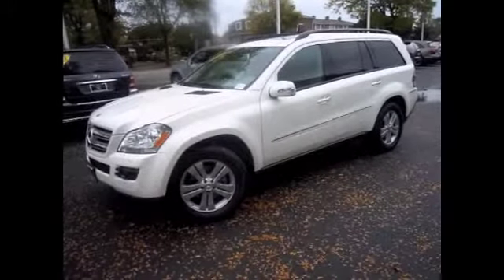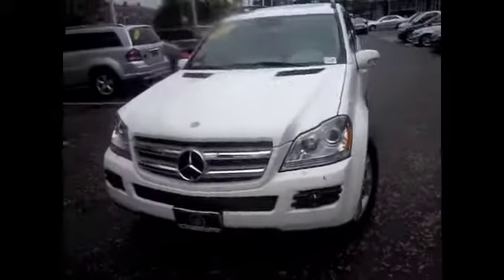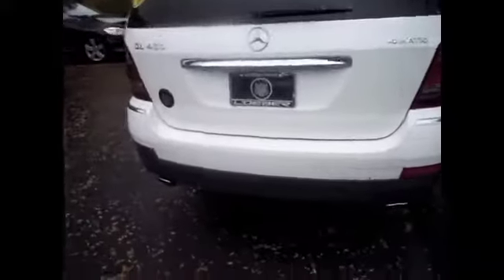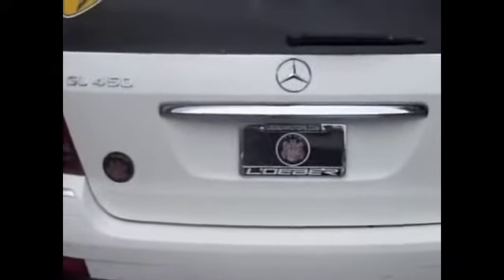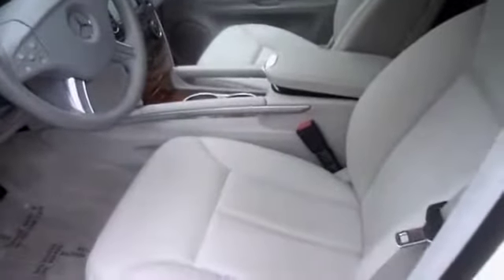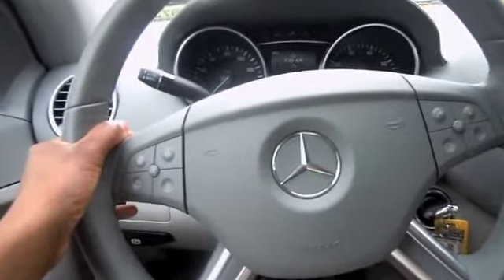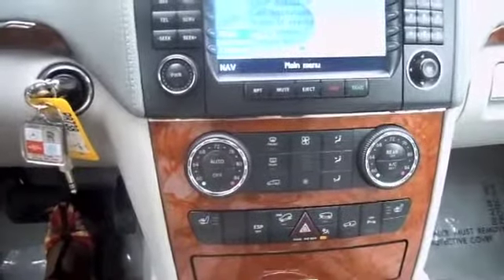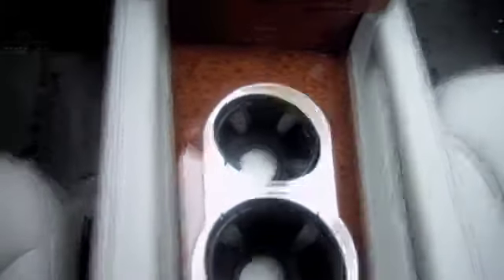2007 Mercedes Benz GL 450 Chicago Loeber Motors Loeber Mercedes Benz GL450 Premium Package